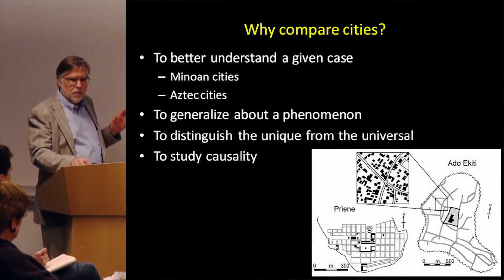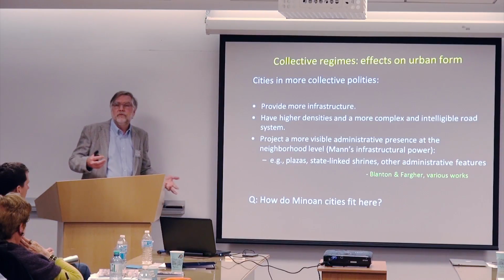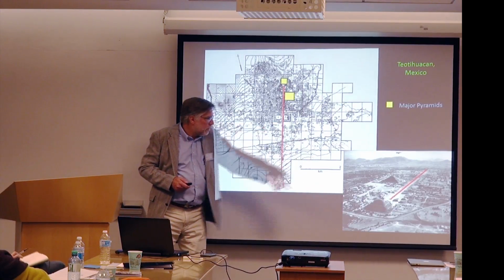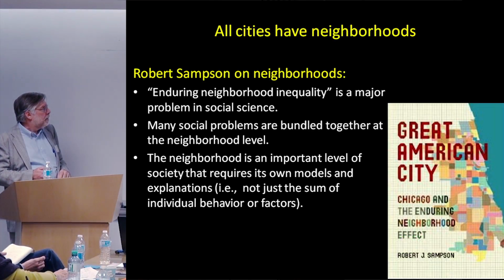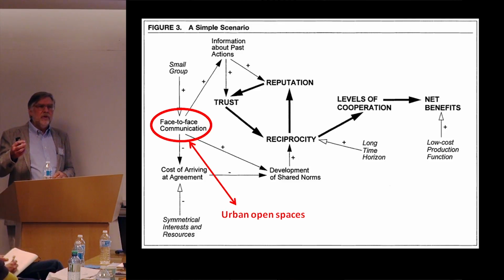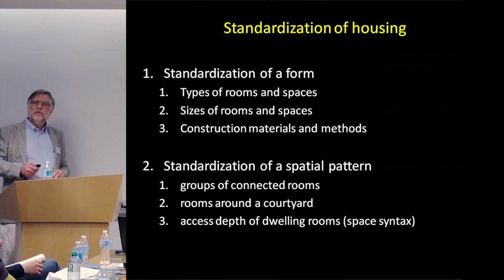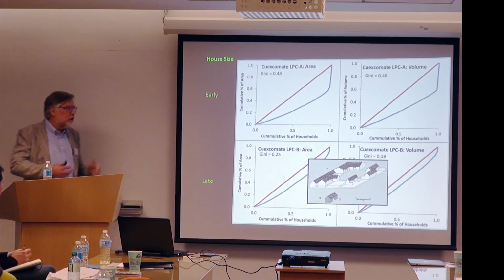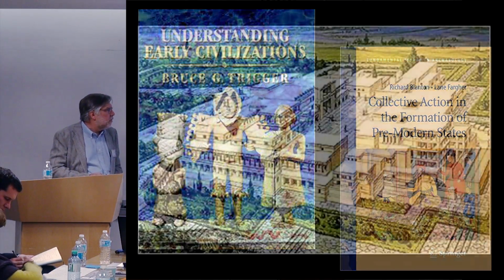Minoan Cities in the Context of Comparative Urbanism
Michael E. Smith (Arizona State University)

Colloquium From Static Data to Dynamic Processes
New Perspectives on Minoan Architecture and Urbanism
University of Toronto, 5-7 January 2015